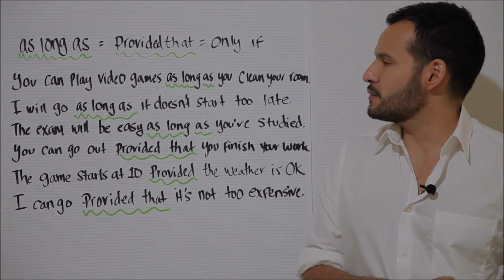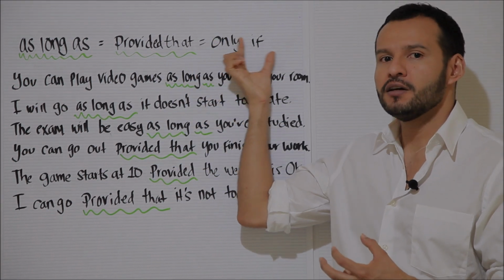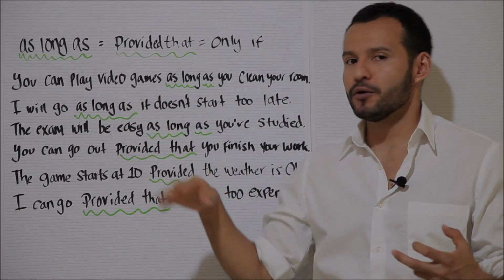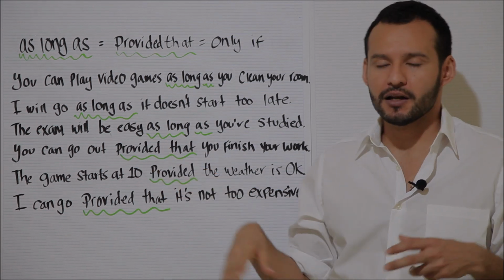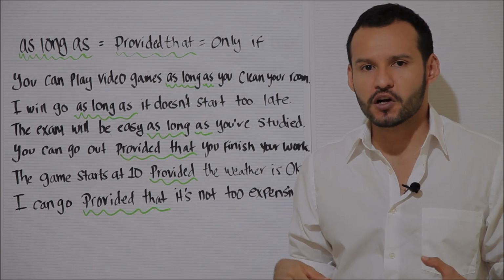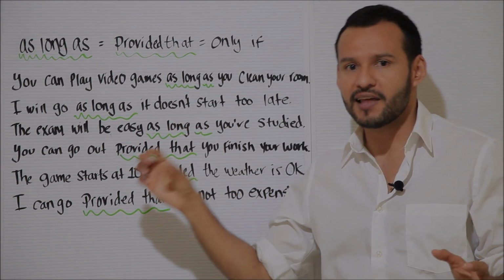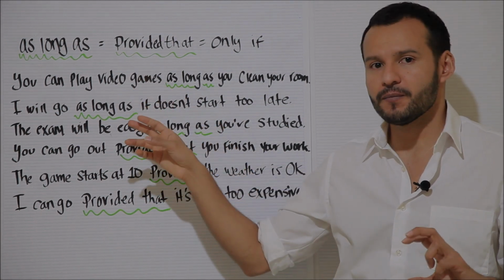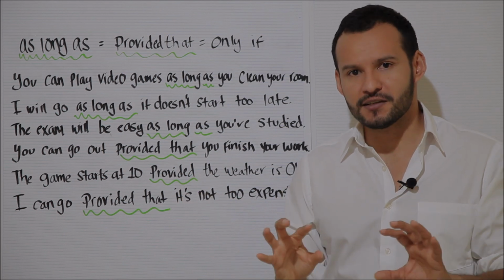Provided That and As Long As in English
Today, we take a look at how to use these two expressions, as well as a common mistake when using them.